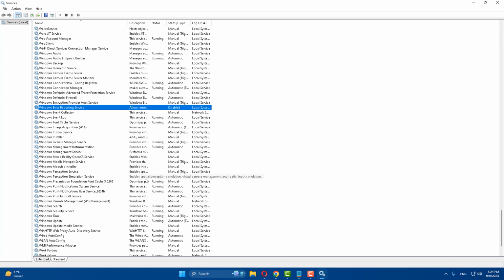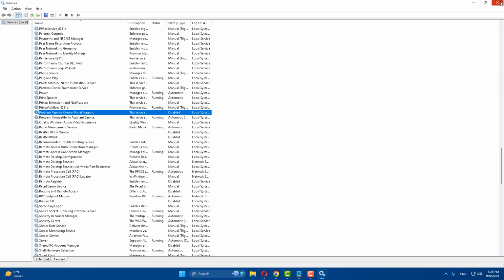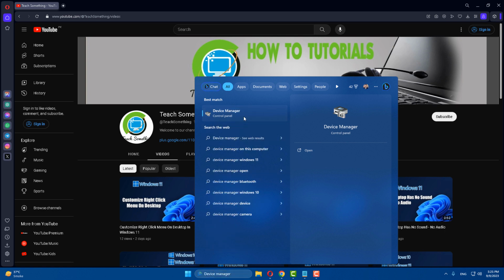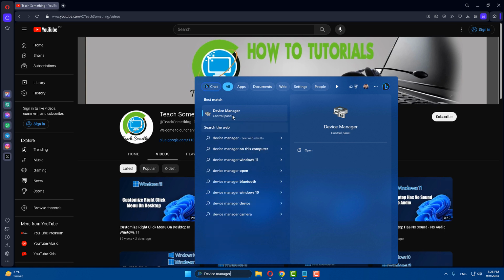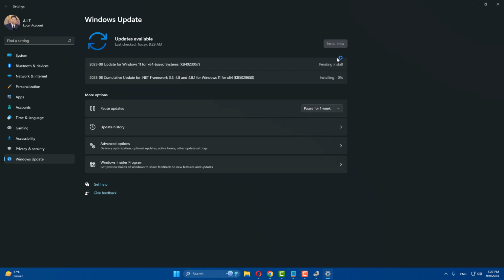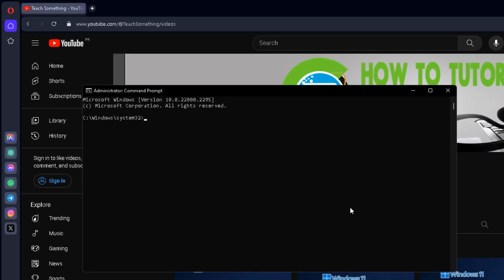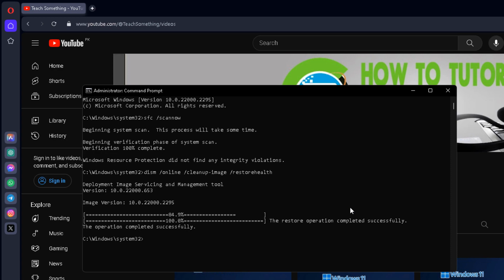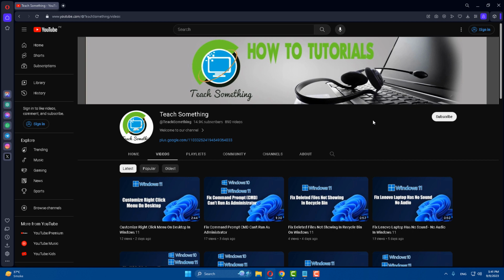Auto Refresh and Flicker Problem Windows 11 Fix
In this video tutorial i will gonna show you Auto Refresh and Flicker Problem Windows 11 Fix.